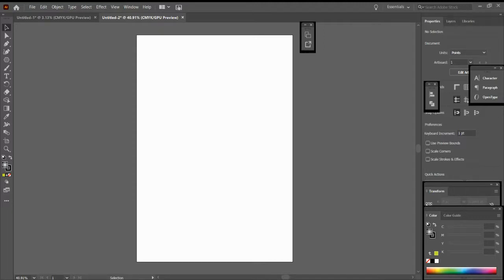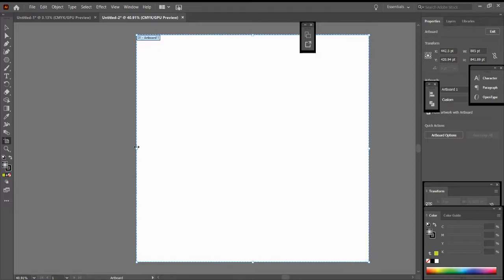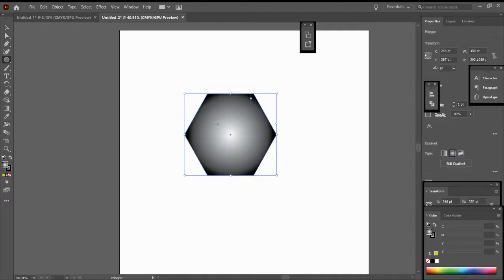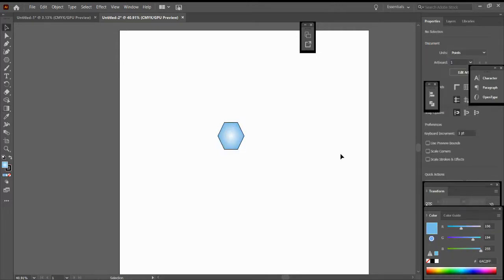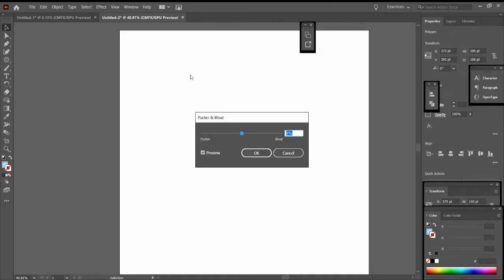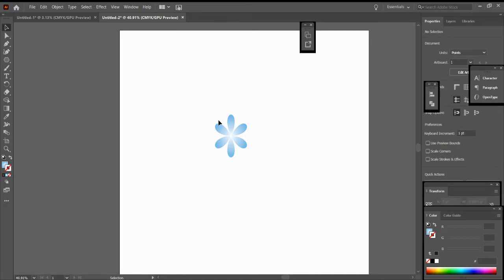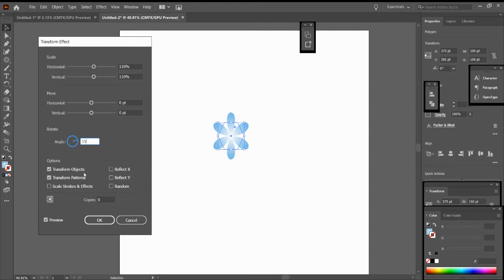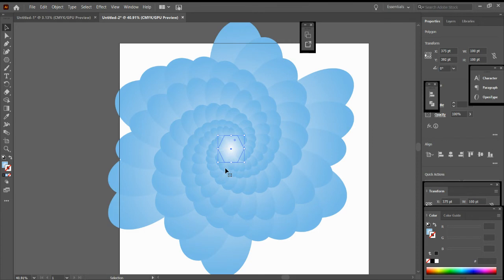Adobe Illustrator -Tips and Tricks | How to create a flower Adobe Creative Suite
Hello Guys,
This is Anjana here and I am going to share some simple tricks and tips to create awesome graphics in Adobe illustrator. How to use Adobe Illustrator is a matter of interest and learning.

Anjana